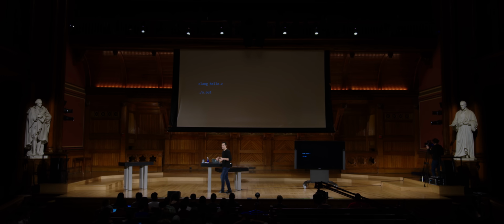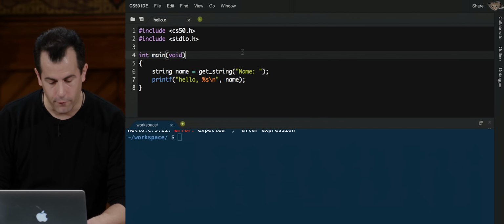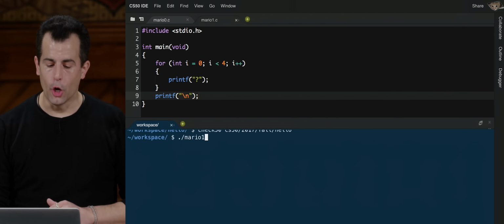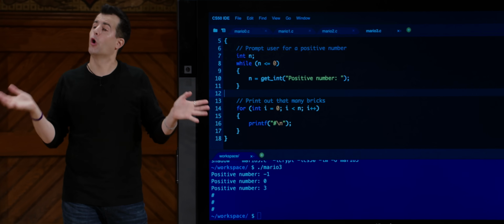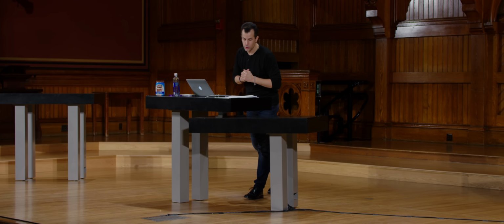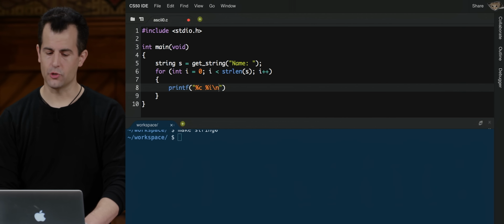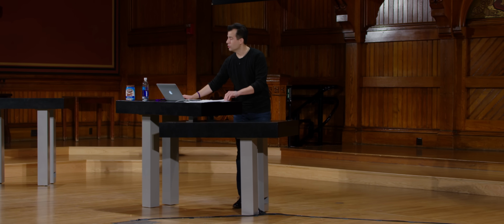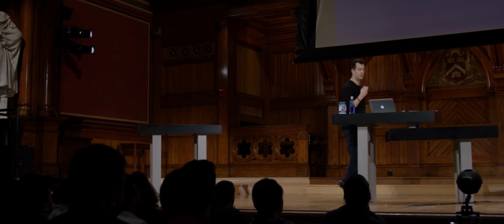CS50 2017 - Lecture 2 - C, continued